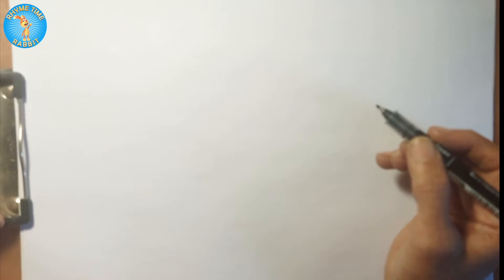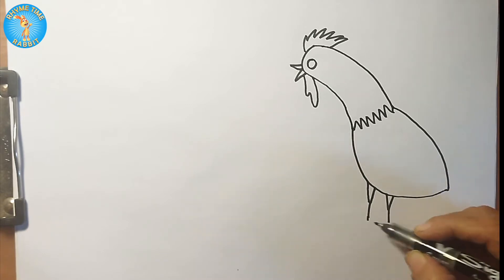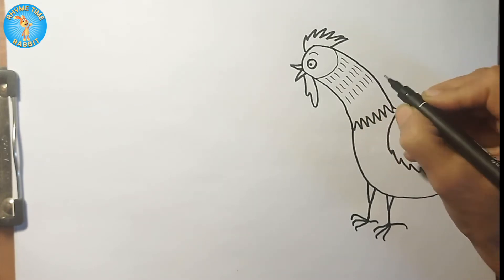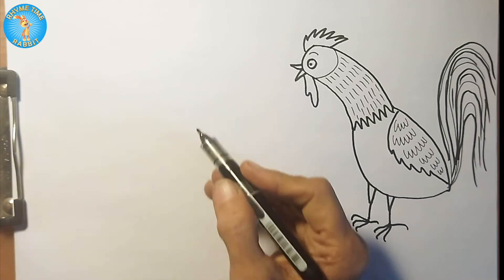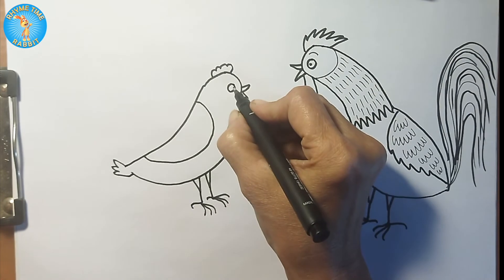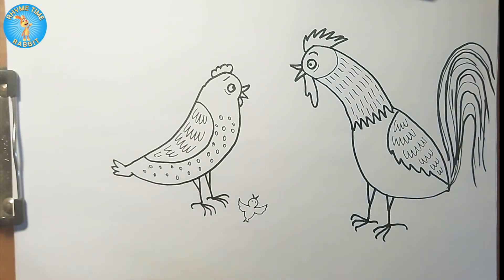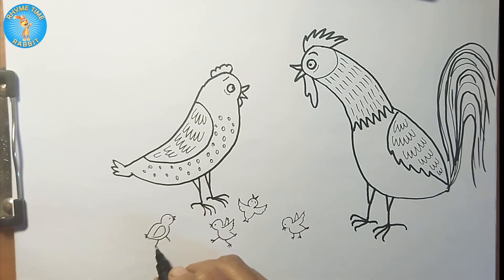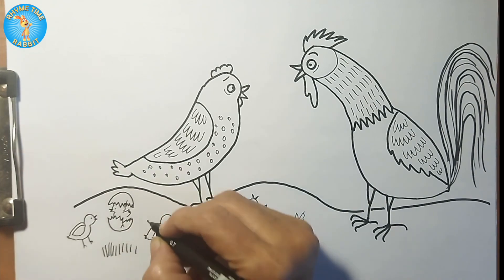HEN & ROOSTER DRAWING TUTORIAL | Taught by Cartoonist Varsha Sheth | RHYMETIME RABBIT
A STEP-BY-STEP GUIDE TO EASY DRAWINGS OF HEN, ROOSTER AND CHICKS